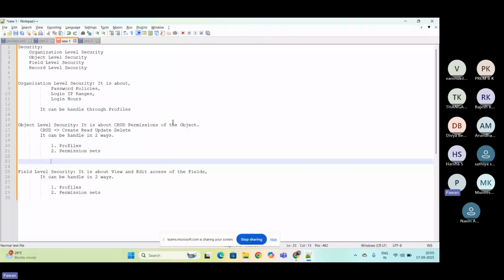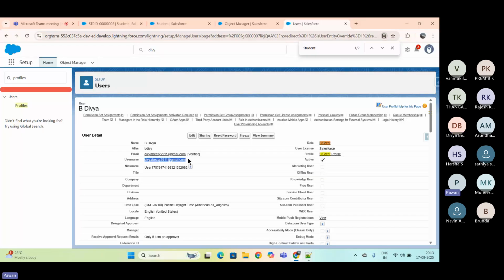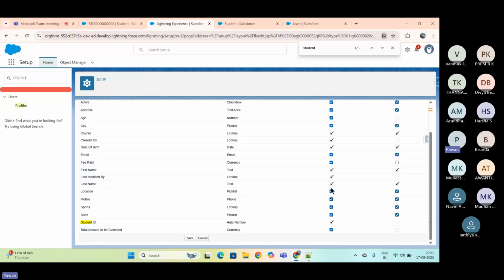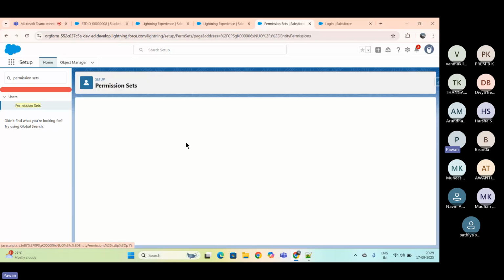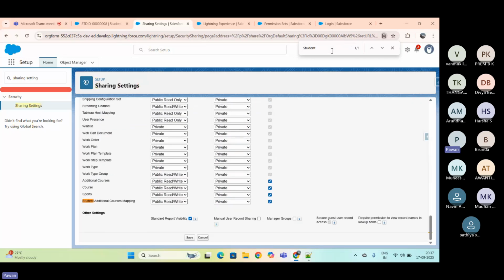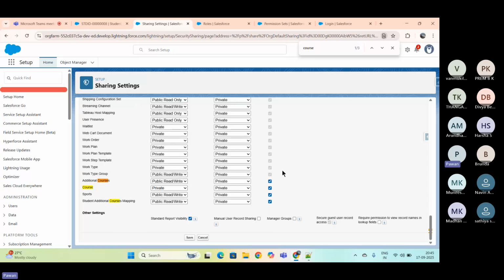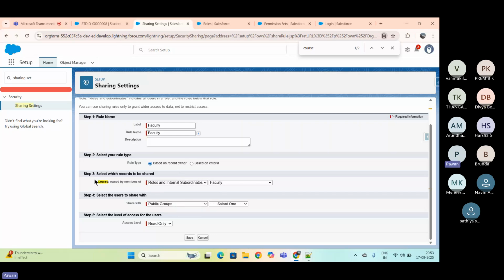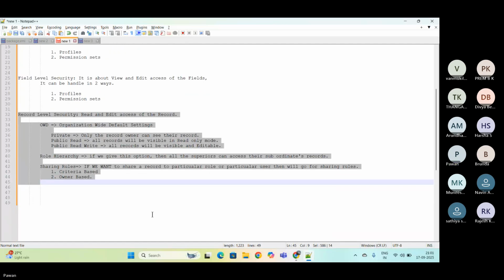Salesforce Training Introduction 6 20250917 200439 Meeting Recording